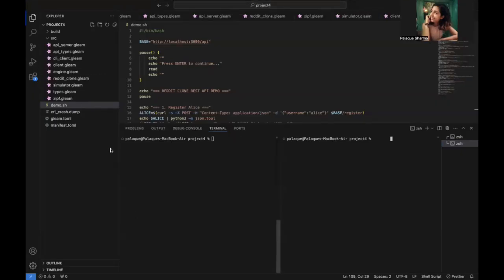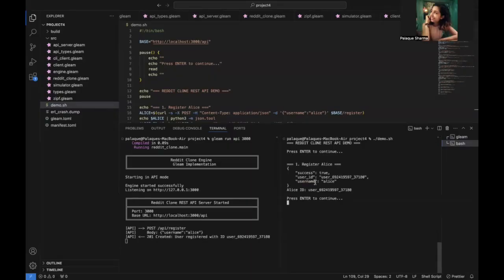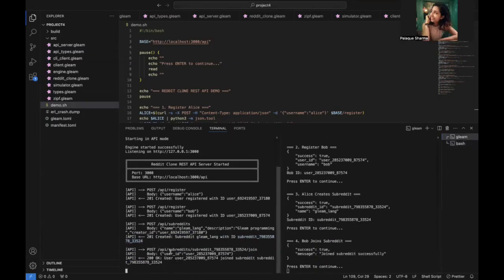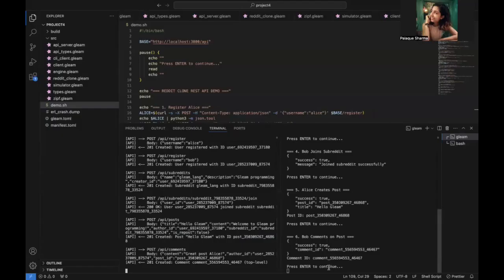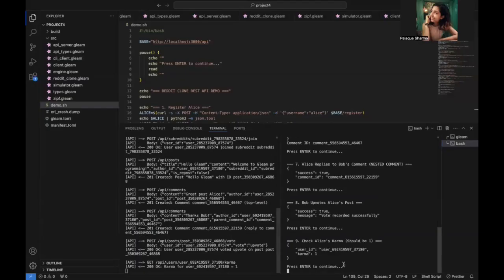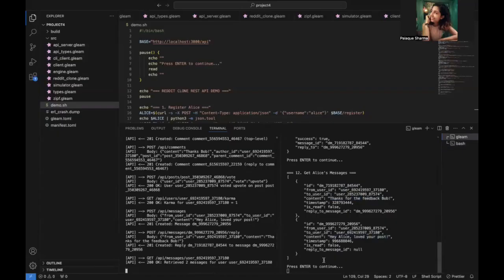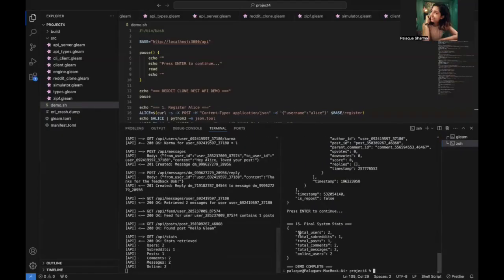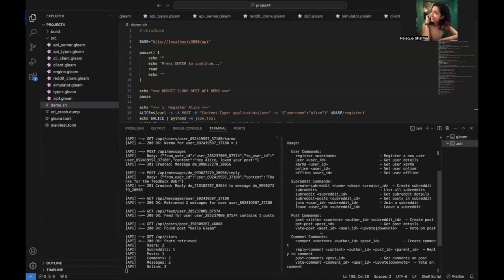DOSP Project 4 Part II - Video Demo (Group 43: Palaque Sharma)